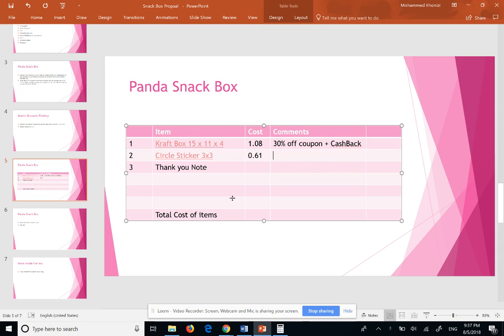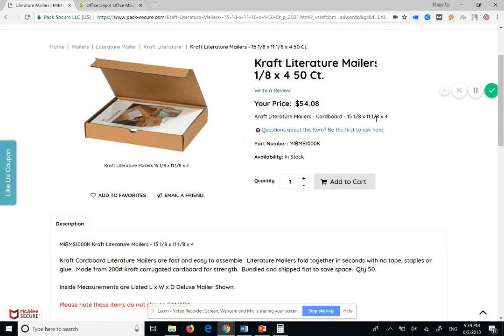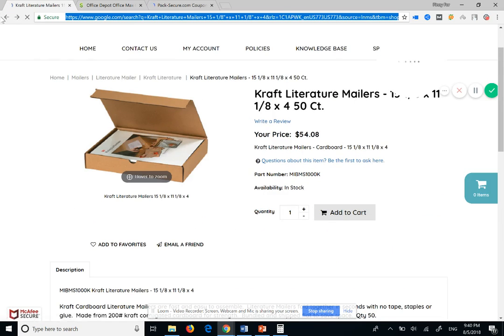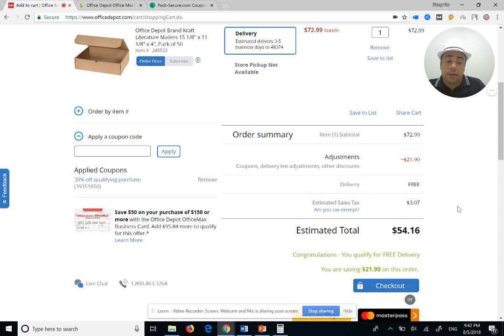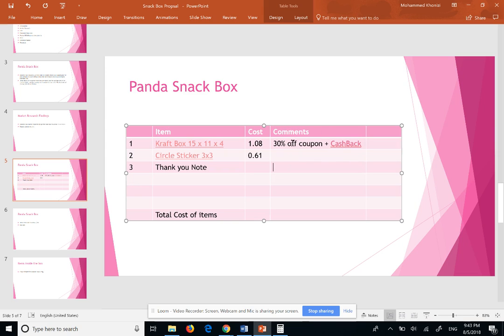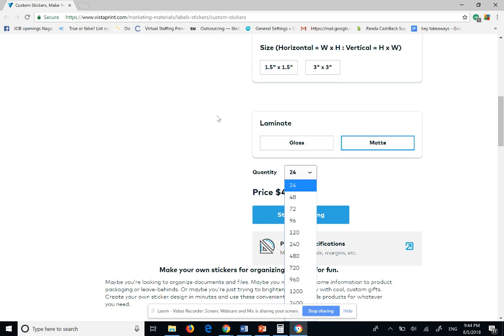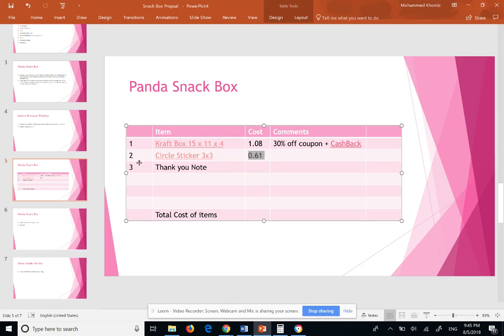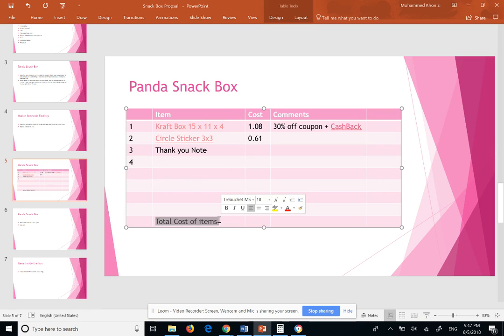Virtual Assistants Tips and Tricks : How do you get the best rate for a product from a supplier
This video show how a virtual assistant can do its research on items online and shop for the best price for its client.